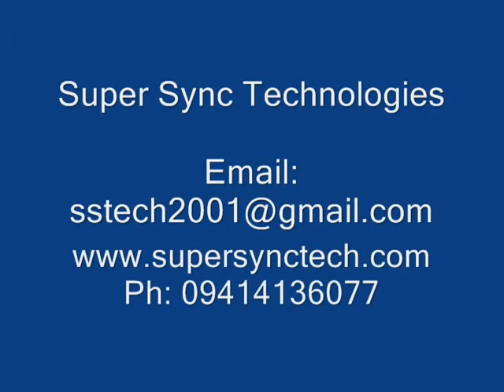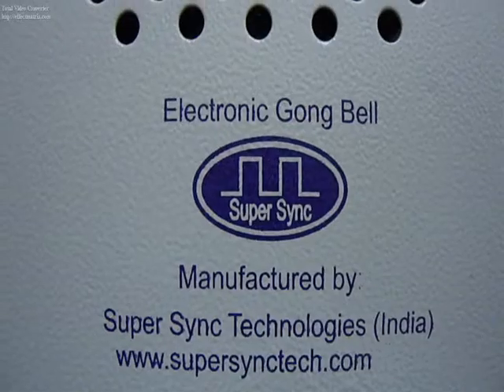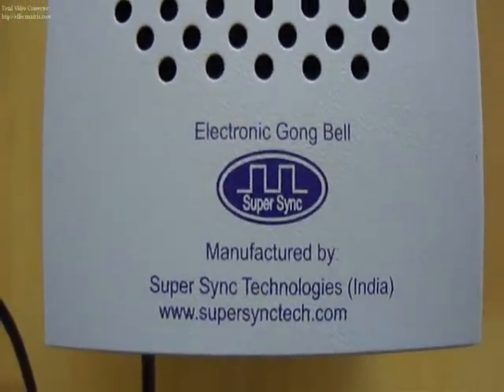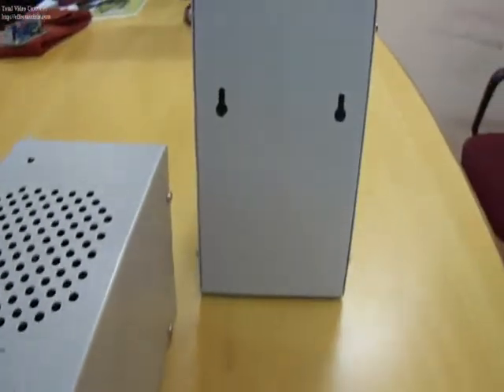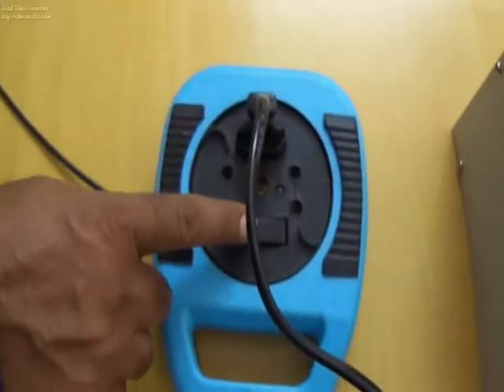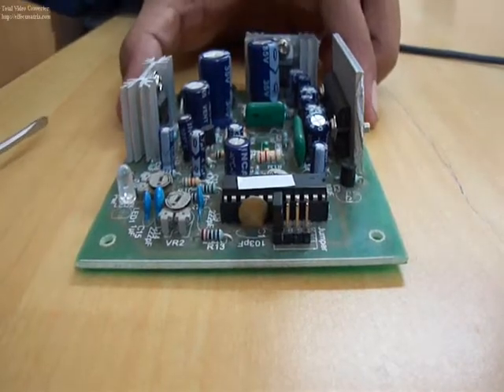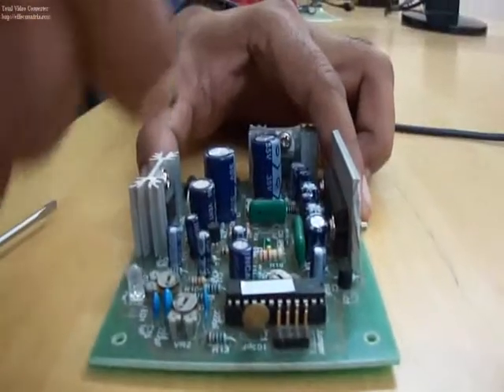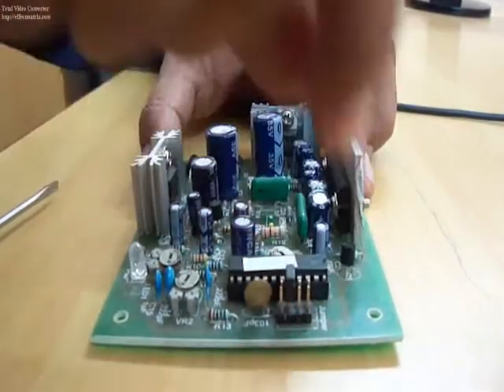Electronic gong bell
Replace your electric gong bell with Electronic gong bell. It has no movable parts like hammer in electric bell, therefore has unlimited life. Comes with two to four sound options. More durable then any kind of electric bell because in electric bell coil generates spark so goes bad after some period. Here sound is produced using digital circuit and amplified to be heard in speaker.